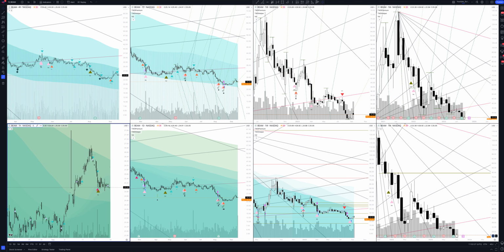Beam Therapeutics forecast, (BEAM THERAPEUTICS INC) analysis today and 2024. Beam Therapeutics Inc P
In this video you will see a complete overview and professional analytics of Beam Therapeutics on all time intervals, and also learn how to buy or sell BEAM THERAPEUTICS INC today and next week. Considering that we are analyzing monthly timeframes for BEAM, this will help you make forecasts for any time interval. Whether you are a trader starting from scratch or an investment enthusiast, this video will definitely give you a complete understanding of the market situation.

If you are interested in the Beam Therapeutics price forecast for today and tomorrow, see the BEAM THERAPEUTICS INC analytics on the hourly interval.
If you are a trader and you are interested in the price forecast Beam Therapeutics for the day, look at the analytics BEAM THERAPEUTICS INC on the daily timeframe.
If you are an investor and you need a price forecast Beam Therapeutics Inc for a week, look at the analytics BEAM THERAPEUTICS INC on a weekly interval.
If you are a professional investor and you are interested in the Beam Therapeutics Inc price forecast for 2023, see the BEAM analysis on a monthly interval.

All analytics are done using the professional trading indicator The Waved™ Premium. In it you will find trading signals for BEAM THERAPEUTICS INC, VSA analysis Beam Therapeutics Inc, technical analysis BEAM, divergence signals for BEAM, review of trading patterns. And you will find out whether the price will goes up or down in the near future. Beam Therapeutics, Inc. develops and commercializes DNA base editing technologies for the treatment of human disease. Its licensed technology platform, which includes access to base editing technologies and associated technologies that enhance the scope of base editing. The company was founded by David R. Liu, Feng Zhang, Alexis Komor, Nicole Gaudelli, and J. Keith Joung on January 25, 2017 and is headquartered in Cambridge, MA.